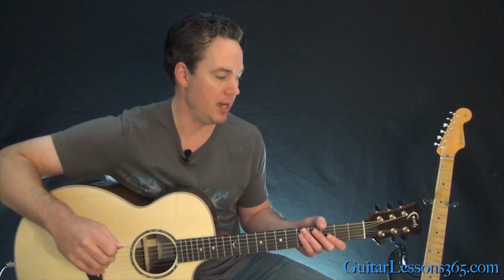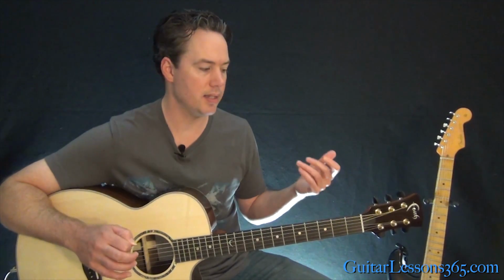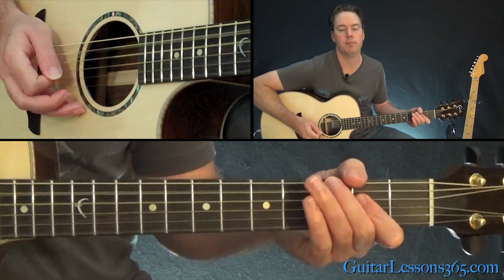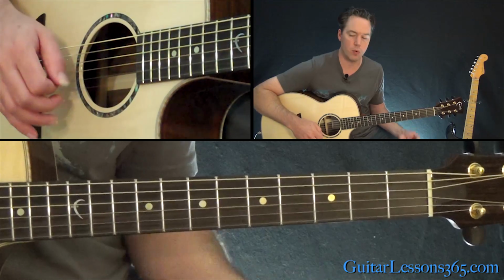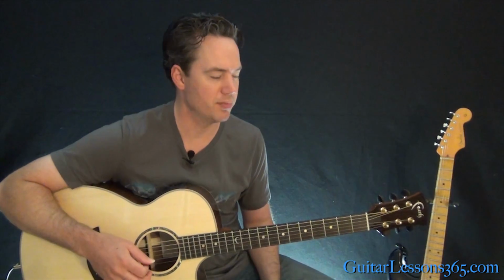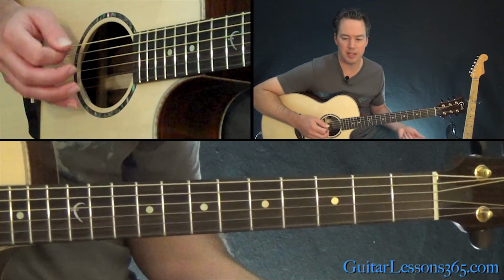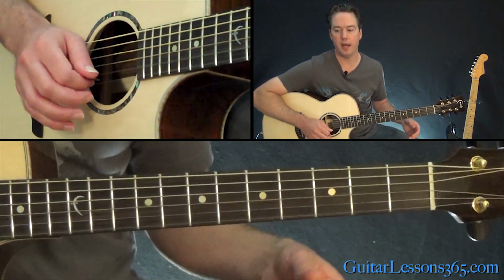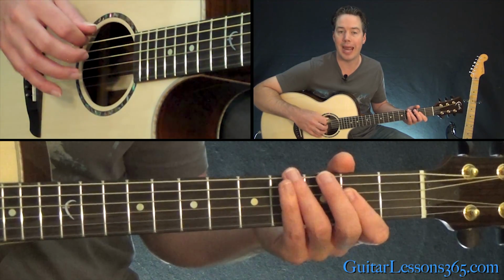Life by the Drop Guitar Lesson - Stevie Ray Vaughan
In this Life By The Drop guitar lesson video, I will show you how to play this Stevie Ray Vaughan acoustic track note-for-note.

We will be using standard tuning, just like the original recording.

When in comes to playing Stevie Ray Vaughan's music, it would be kinda hard to find a song that is easier to play than "Life By The Drop". SRV keeps his monstrously virtuosic guitar technique on a short leash for this one, making it accessible to play for the intermediate level player.

The lead lick that starts the song off is fun to play and contains some classic SRV moves.

From there, most of the song is based around a blues shuffle rhythm employing simple chord forms.

If you aren't very familiar with shuffle rhythms, in the video lesson, I will show you an easy way to play them so that you can get that swing feel going quickly.

"Life By The Drop" is a pretty simple and repetitive song that is also a lot of fun to play. There are a few variations that SRV throws in there that I will cover, but for the most part, the song is pretty straightforward without any of the insane guitar work that will all love so much about Stevie Ray Vaughan's playing.

Enjoy! Carl...